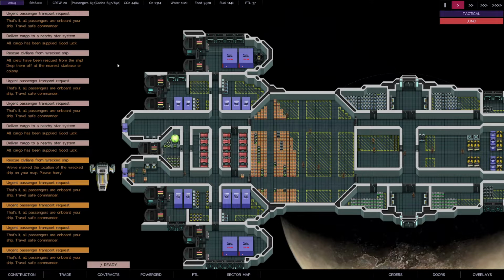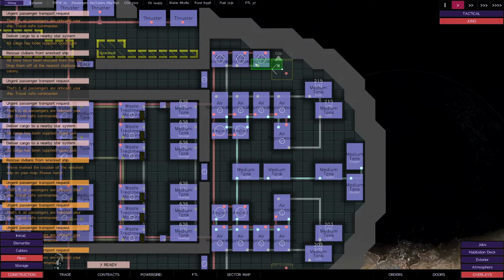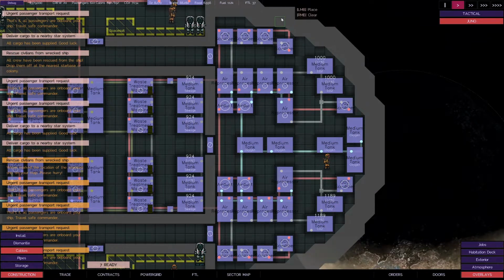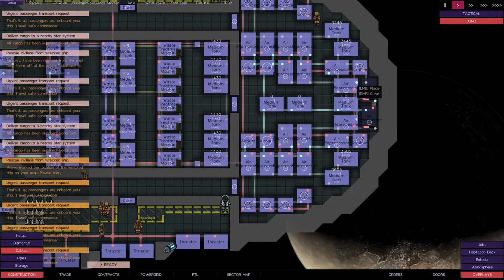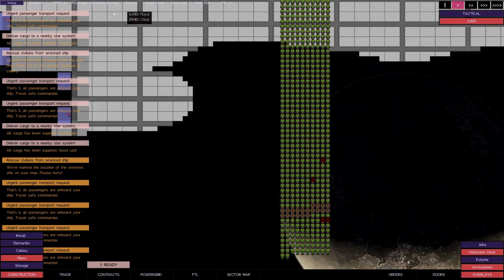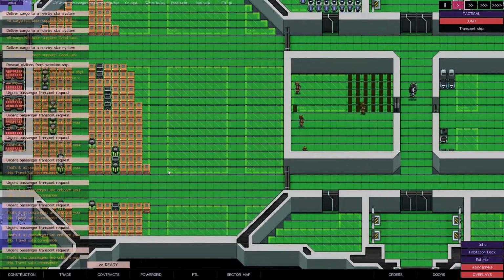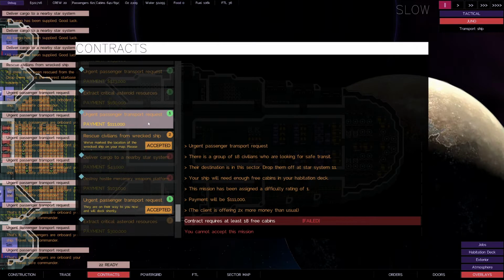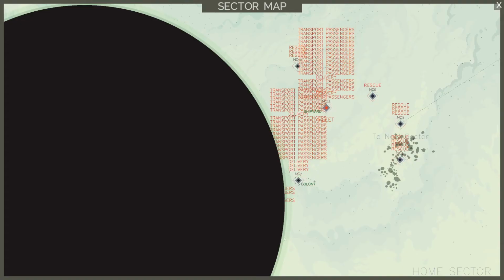The Last Starship Update 2 Gameplay! Heavy Hauler EP 3: FTL Suffocation!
Episode 3:  In this episode we increase our CO2 scrubbing capacity, I relearn how to use thrusters and we have some issues keeping our passengers alive!

Johnny Struggles at "The Last Starship" play test update 2.  This game is currently in development by Introversion Software.

Developer
@Introversion Software

Wishlist this game on steam!